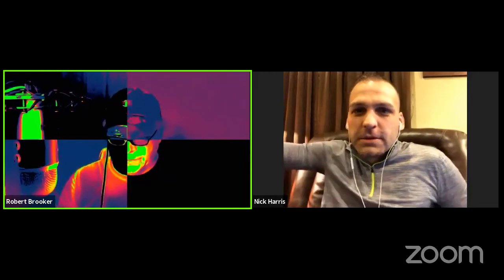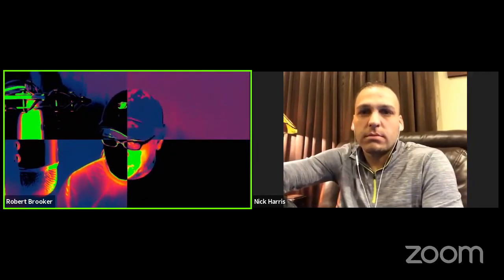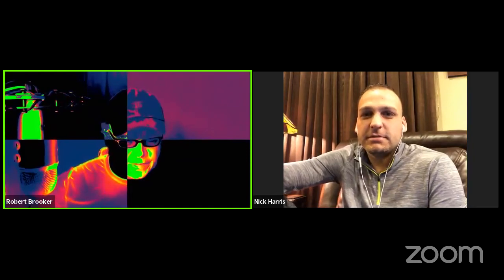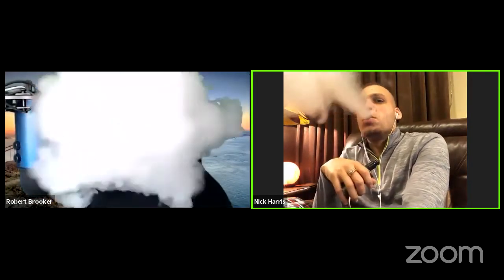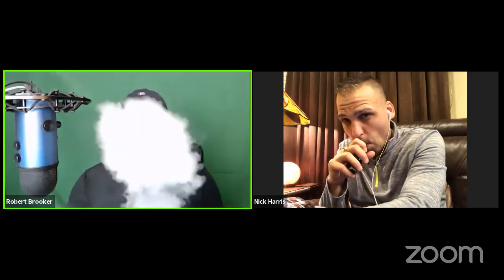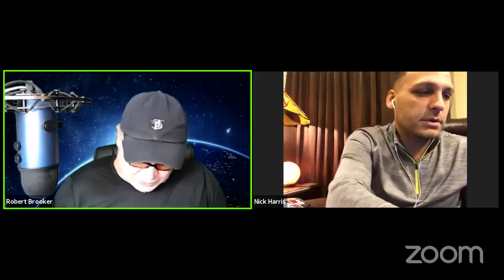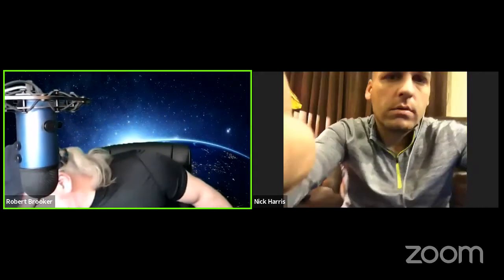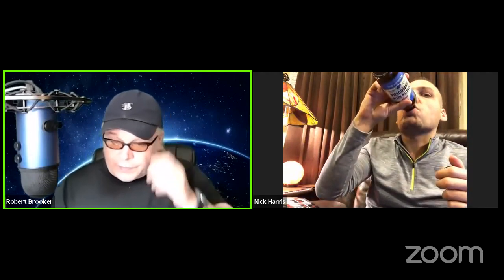I get a visit from Nick Harris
Nick Harris was kind enough to join me for a chat last night.  He has been focusing on Facebook live but has started his youtube channel right here